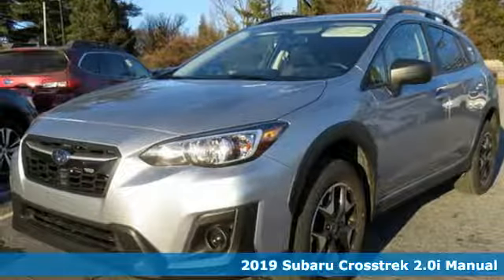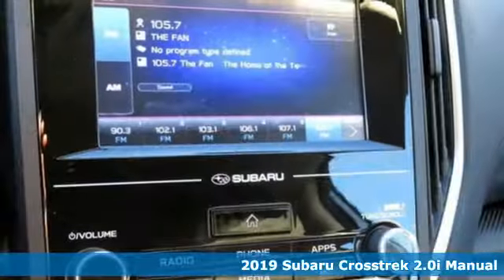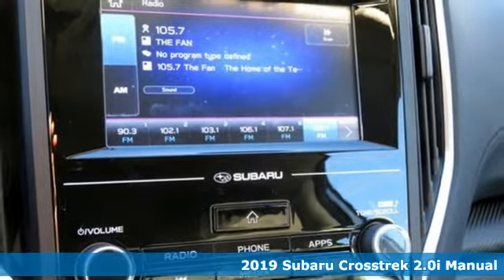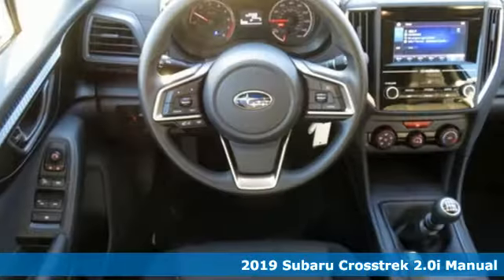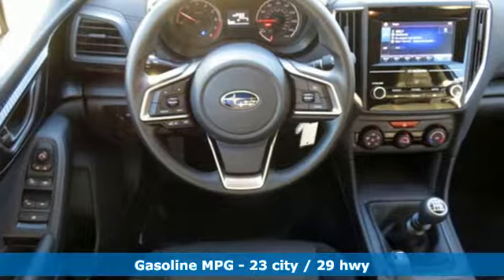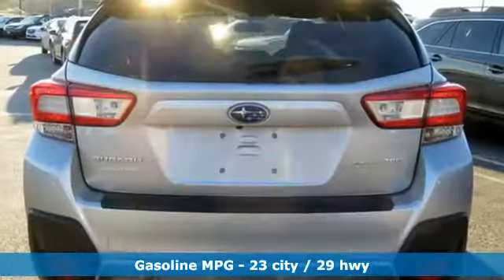2019 Subaru Crosstrek Owings Mills MD Baltimore, MD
Year: 2019
Make: Subaru
Model: Crosstrek
Trim: 2.0i
Engine: 2.0L DOHC
Transmission: 6-Speed Manual
Color: Silver
Interior: Black
Stock #: D9268080
VIN: JF2GTAAC7K9268080

Address:
9808 Reisterstown Road